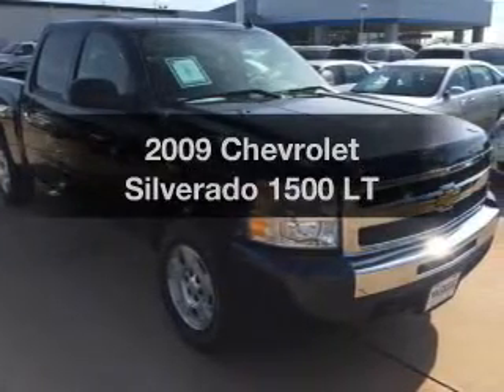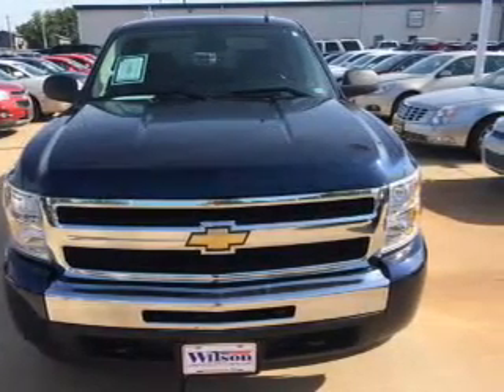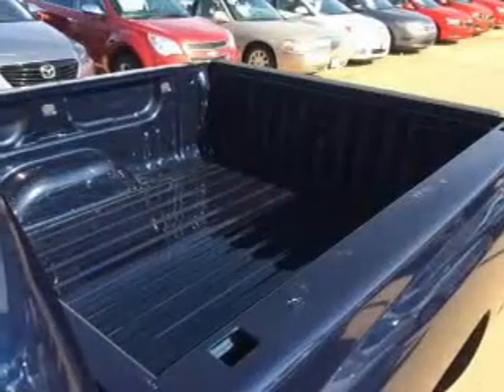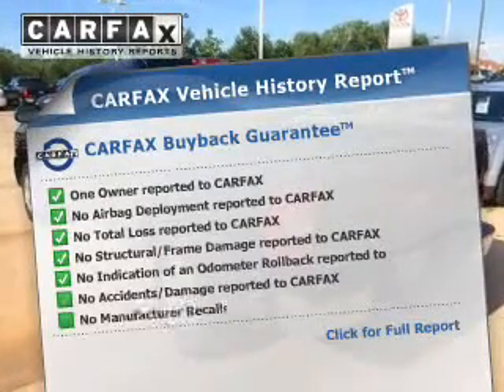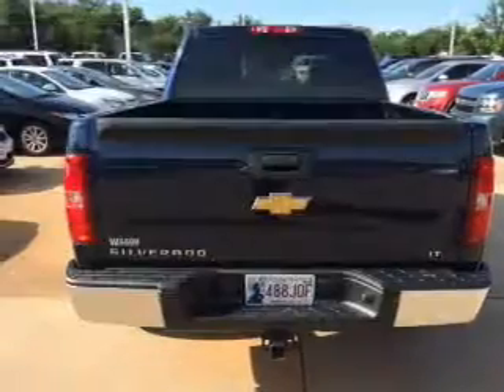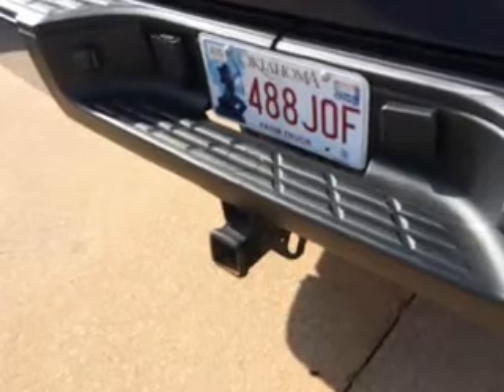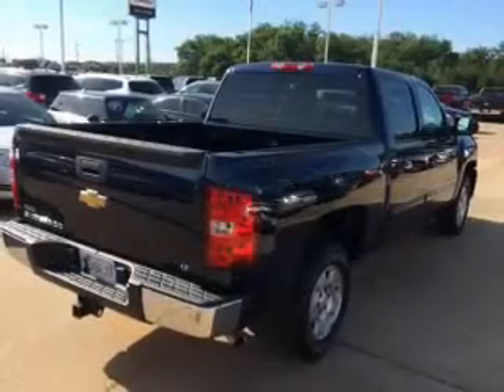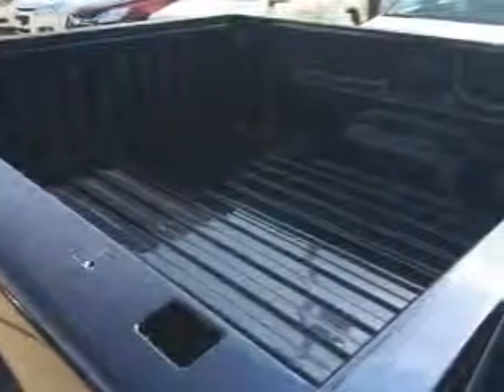2009 Chevrolet Silverado 1500 - Stillwater OK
Year: 2009
Make: Chevrolet
Model: Silverado 1500
Trim: LT
Engine: 5.3 liter 8 cylinder 16 valve
Transmission: Automatic
Color: Imperial Blue Metallic
Mileage: 34472
Address:
4850 W Sixth Ave